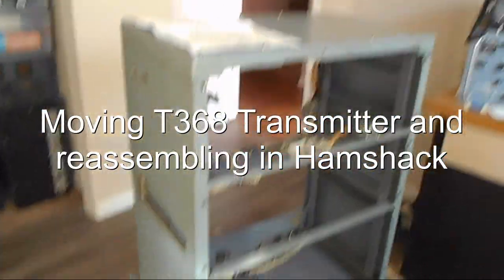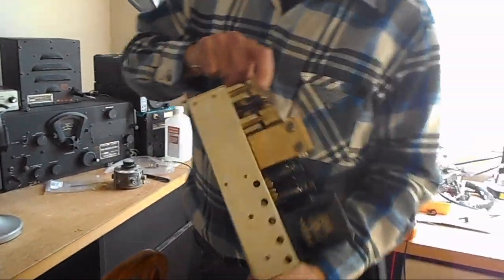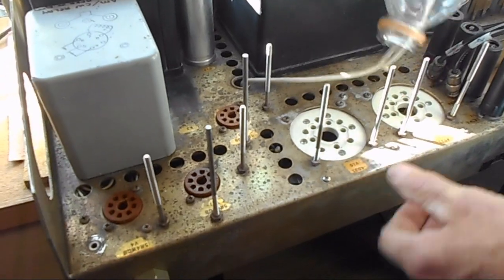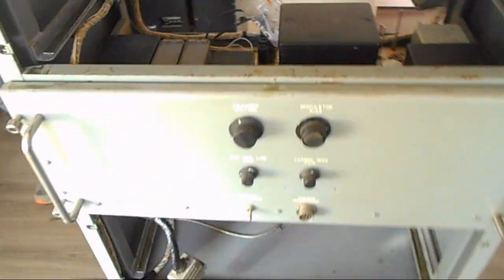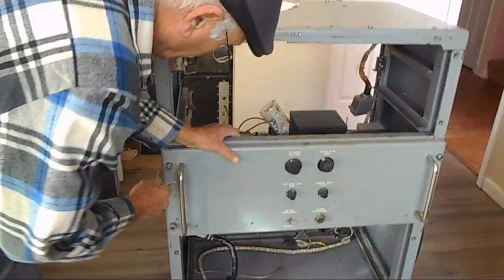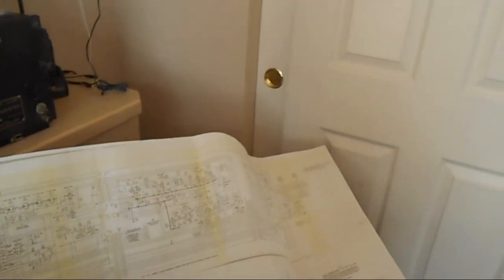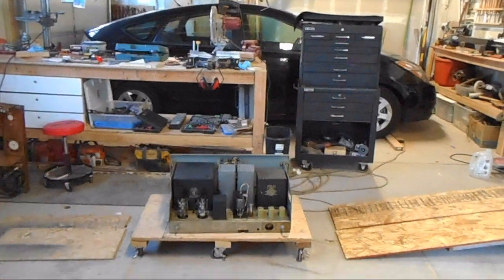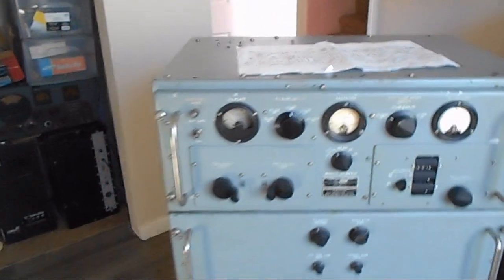Moving the T368 Transmitter and reassembling in the Ham shack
In this video, I help my brother move and reassemble his T368 Transmitter made by the Bendix radio Division ser.#449 that was built in 1959. It weighs in at 700 lbs and is a real beast of a transmitter to move. He had found all the reasons it arced over before and repaired every one